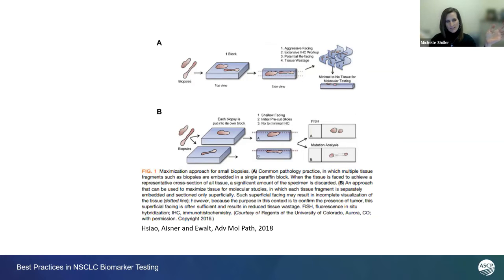NSCLC Workflows: Maximization of Small Biopsies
This video is an excerpt from Actionable Results and Turnaround Time Indicators for NSCLC Workflows, the second in a highly interactive series designed to support Anatomic Pathology laboratory managers and their teams, providing them with knowledge related to best practices in NSCLC biomarker testing, examples of success stories, and guidance on real-life challenges they may face. to view the full videoconference and to access additional events and resources.